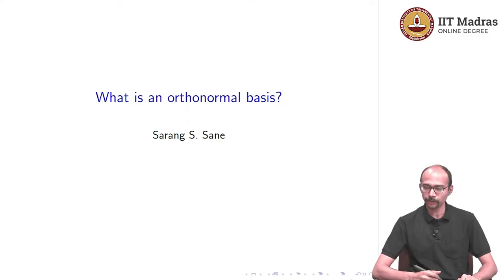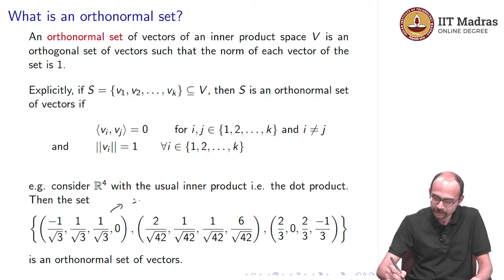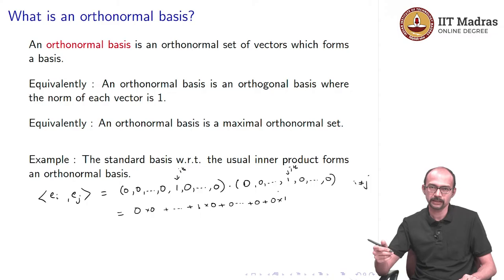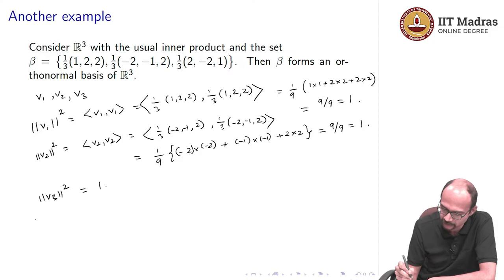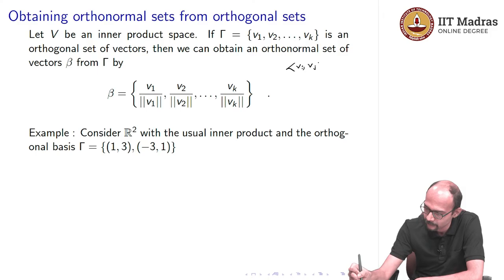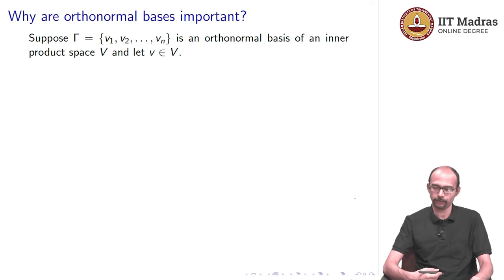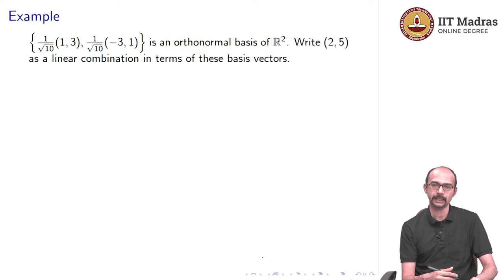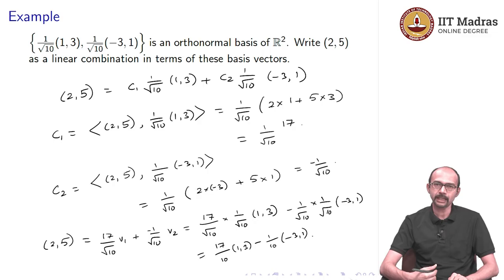What is an orthonormal basis?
What is an orthonormal basis? IIT Madras welcomes you to the world’s first BSc Degree program in Programming and Data Science. This program was designed for students and working professionals from various educational backgrounds and different age groups to give them an opportunity to study from IIT Madras without having to write the JEE.  Through our online programs, we help our learners to get access to a world-class curriculum in Data Science and Programming.